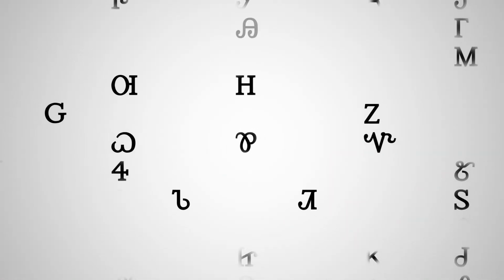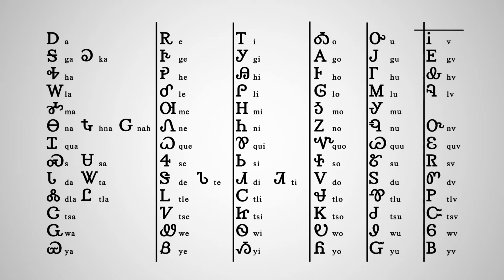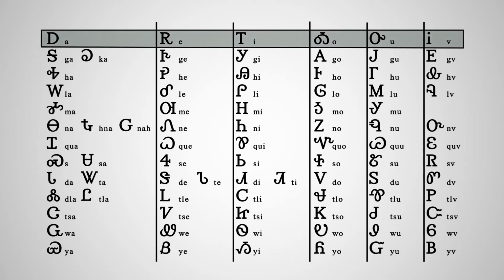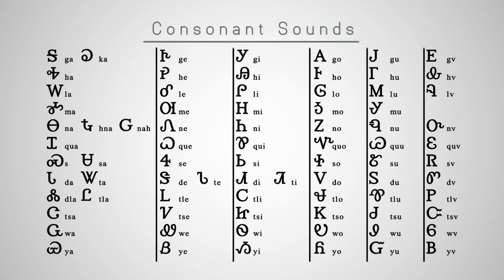Let's Talk Cherokee: Season 4 Episode 8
Learn to identify and speak the sounds of the Cherokee syllabary in these Cherokee language lessons. In this lesson learn the Cherokee words for "peach," "one" and "forgot," with Lawrence Panther and Cherokee Nation Immersion School students.

Osiyo, Voices of the Cherokee People is a groundbreaking series inviting you to discover the rich traditions and compelling modern advancements of the Cherokee people told through a documentary lens. The edutainment show features the people, places, history, language and culture of the Cherokee Nation, the largest federally recognized tribe in the United States. These are Cherokee stories, told by Cherokee people.